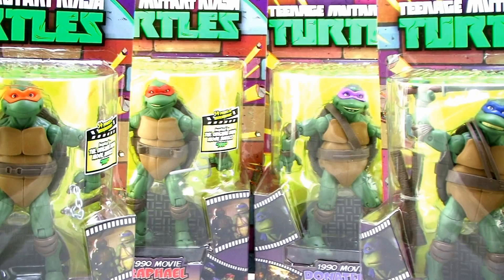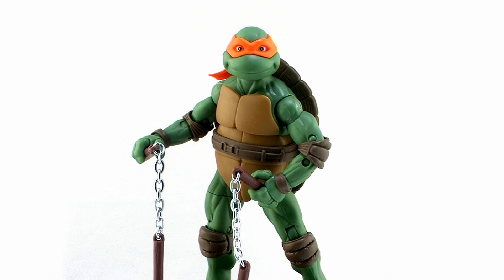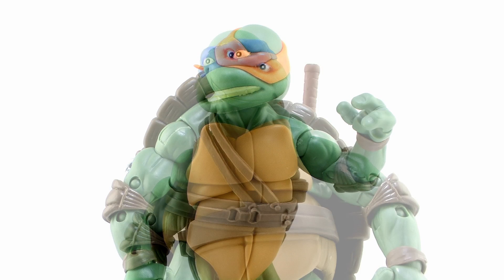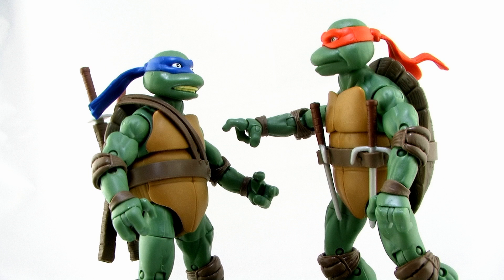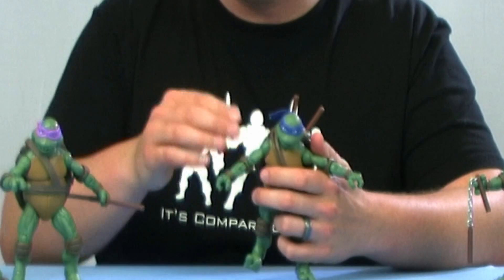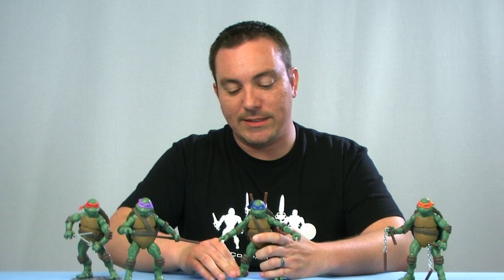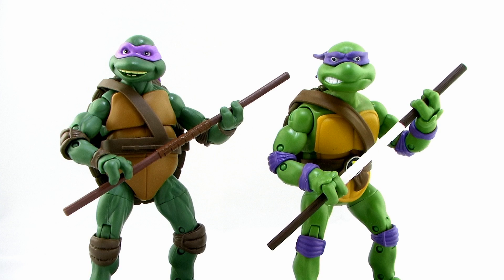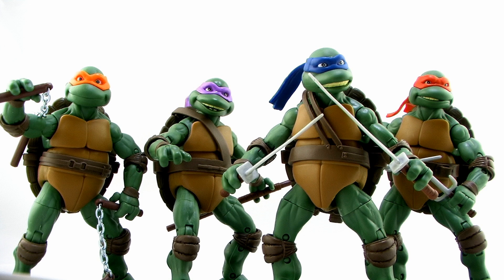Teenage Mutant Ninja Turtles Classic Collection 1990 Movie Figures Video Review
Join Pixel Dan for a look at the latest figures in the TMNT Classics Collection, based on the original 1990 Motion Picture!